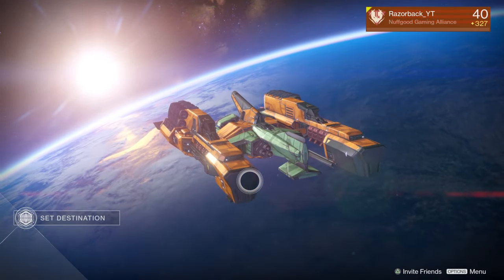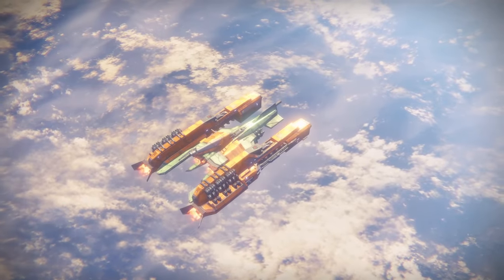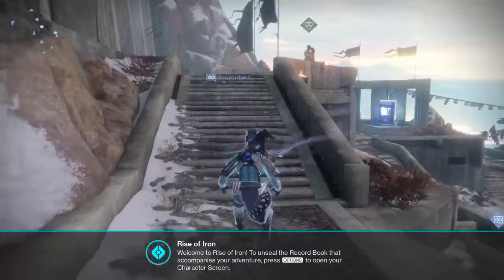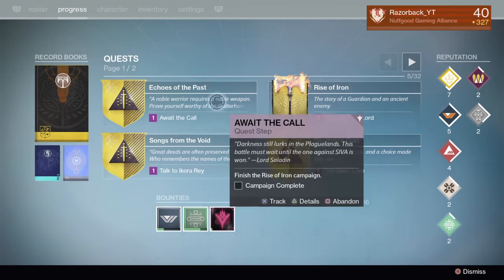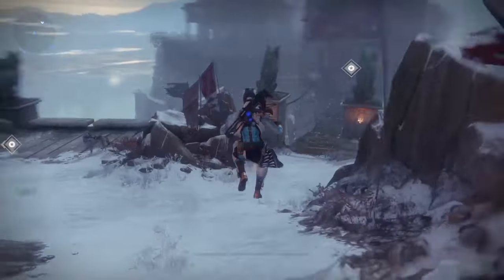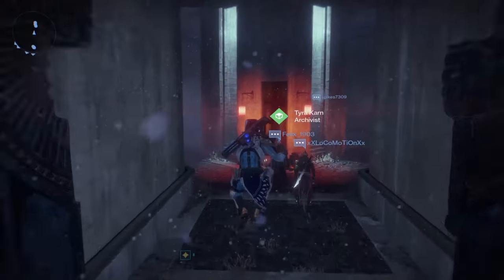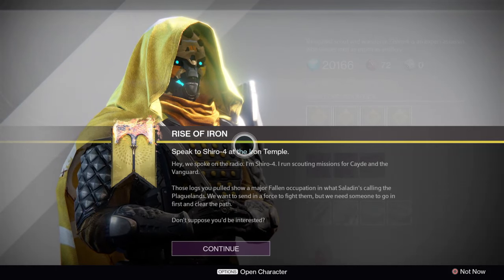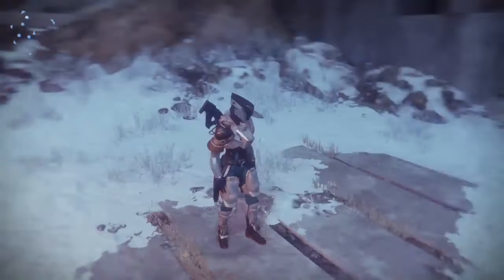Destiny - Rise Of Iron - Complete - Gamepley - Walkthrough - The Last Iron Lord - Quest - PS4 - HD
The Last Iron Lord

Speak to Lord Saladin at the Iron Temple
"Thank you for saving the Iron Temple, Guardian. It was my home for many years. Memories and regrets still linger there." —Lord Saladin

 Lighting Our Way

Light Braziers at the Iron Temple.
"All who see these flames will know that we are here to fight the Darkness." —Lord Saladin

She Who Watches

Speak with Tyra Karn at the Iron Temple.
"Tyra, our archivist, has asked to speak to you. She calls herself an observer of history. I say she collects secrets. But what she knows might be of use." —Lord Saladin

Eyes Up

Speak with Shiro-4 at the Iron Temple.
"Come see me, Guardian. We've got work to do." —Shiro-4

If you enjoyed the video please hit that like button as it helps the channel out too.. also feel free to share the video and help us grow.. Thanks for watching guy's..